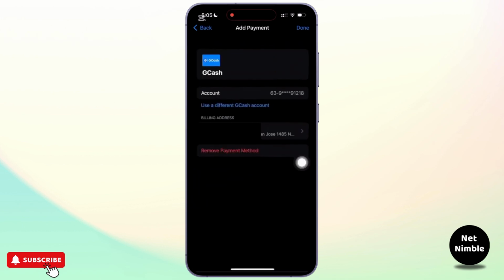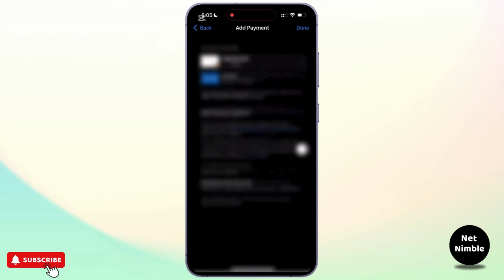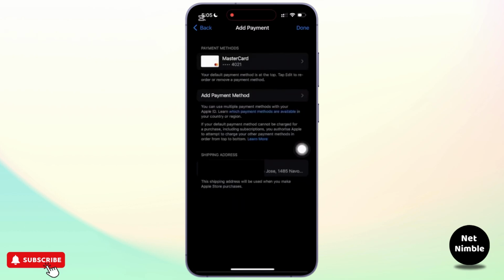How to remove Gcash link from Apple Payments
Hey everyone,

Learn how to remove GCash link from Apple Payments quickly and easily in this step-by-step tutorial. Whether you want to change your payment method or unlink GCash from your Apple ID, we've got you covered!

In this video, you'll discover how to remove GCash link from Apple Payments effortlessly. You'll also learn how to add GCash to Apple Pay and how to remove a payment method from your Apple ID.

Timestamps:
0:00 Introduction
0:25 Step 1: Accessing Your Apple ID Settings
0:40 Step 2: Managing Payment Methods
0:55 Step 3: Removing the GCash Link